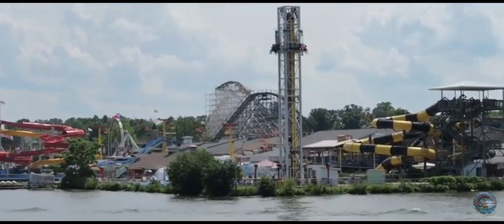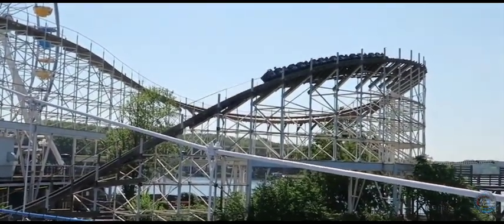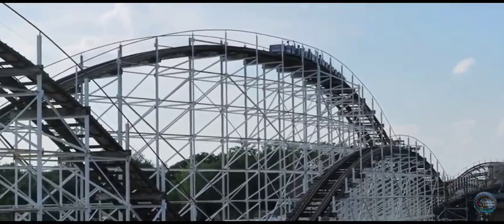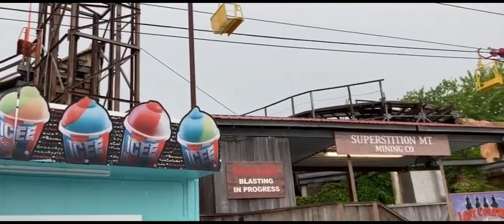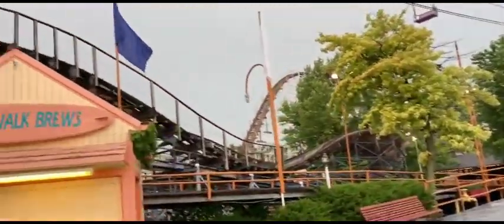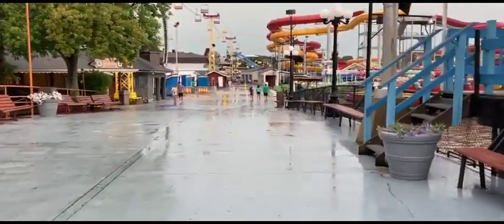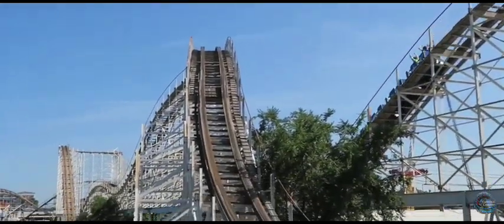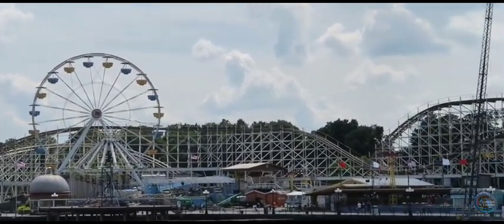Indiana Beach Review Fantastic Monticello, Indiana Amusement Park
Review of one of the most charming parks in the country, Indiana Beach

Credit:

Canobie Coaster
The Chain Lift